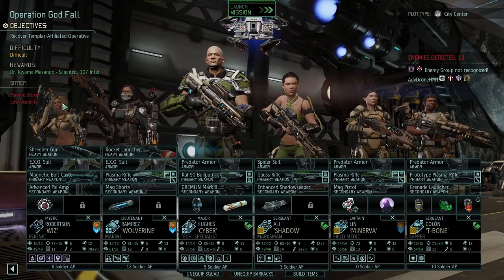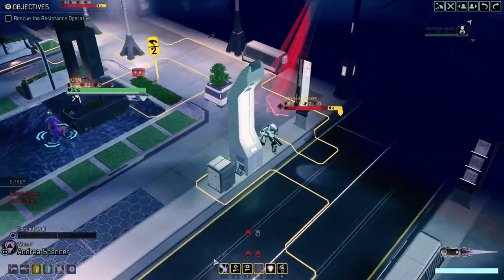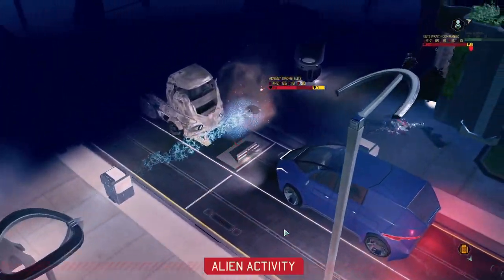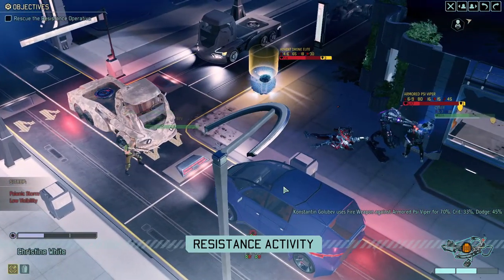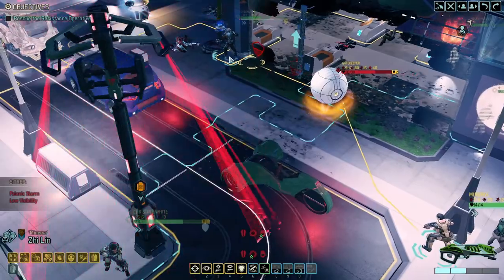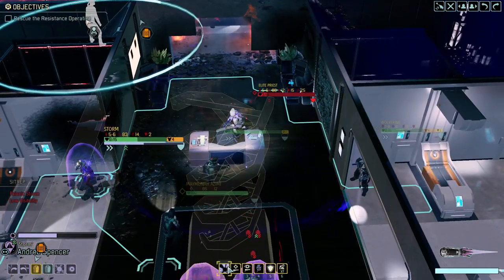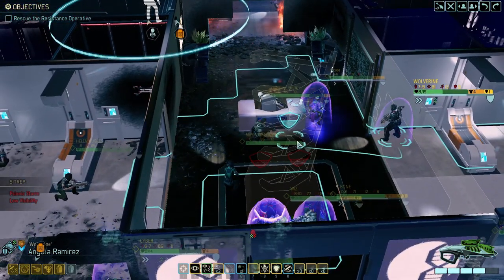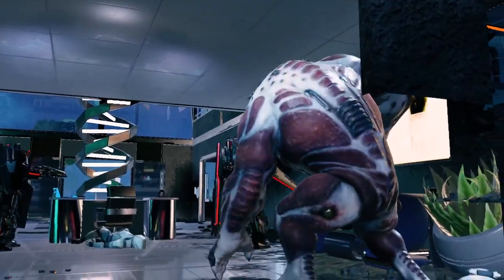Let's Play XCOM 2: War of the Chosen Legendary Modded Ep47 | So Far So Good